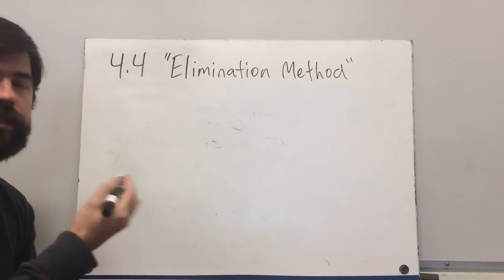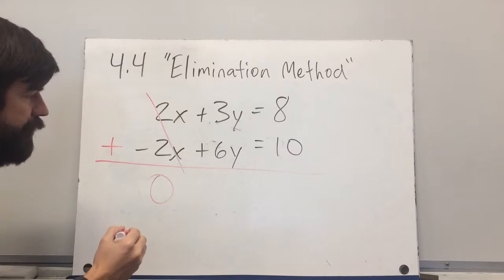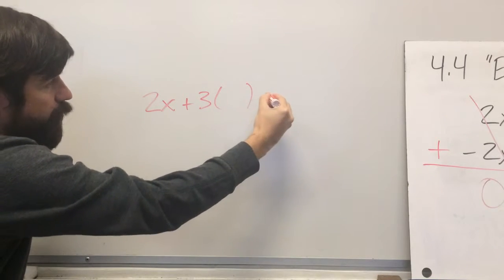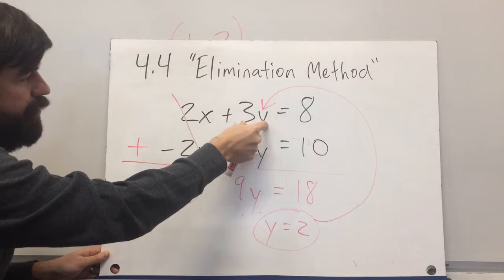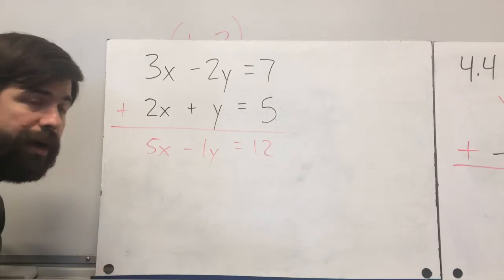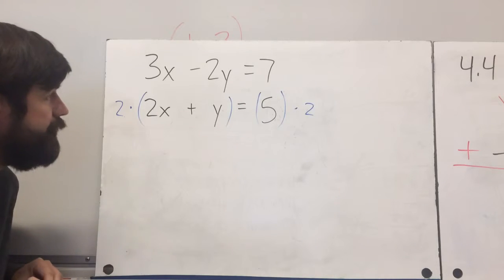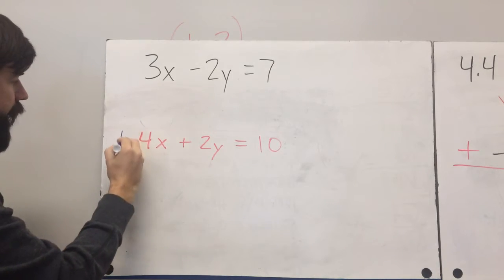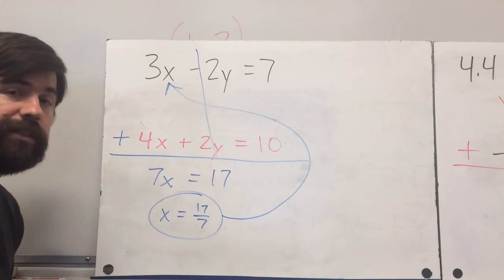4.4 Elimination! (Short Version)